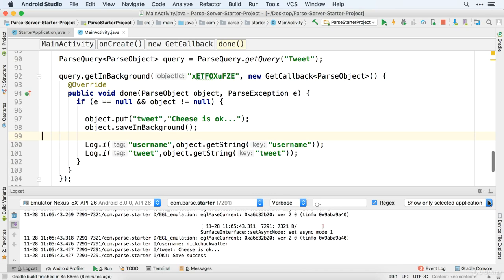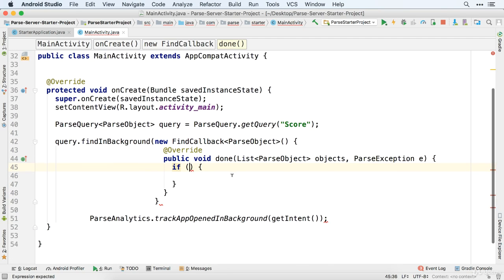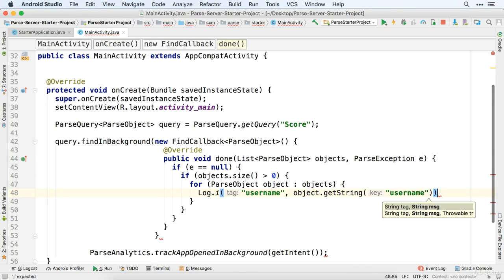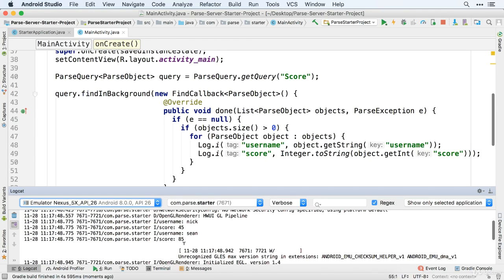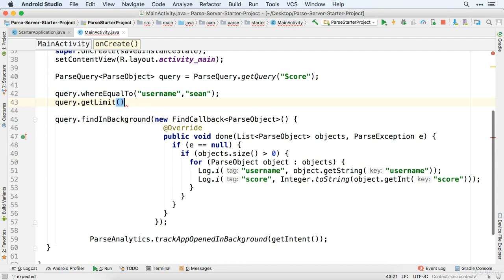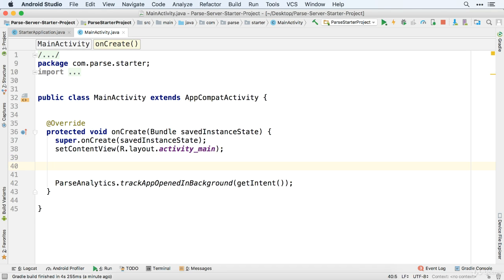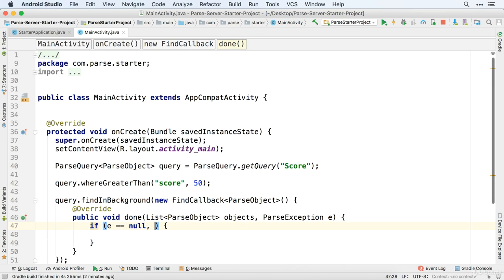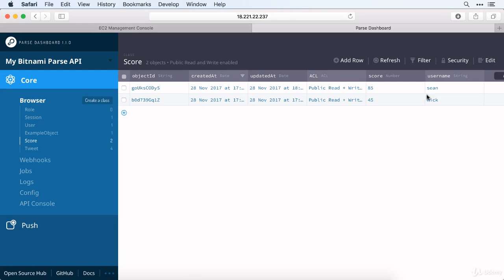6 Advanced Queries